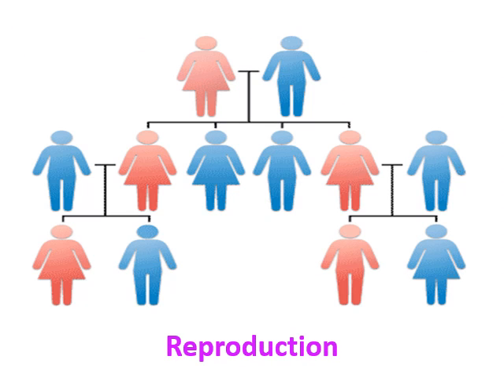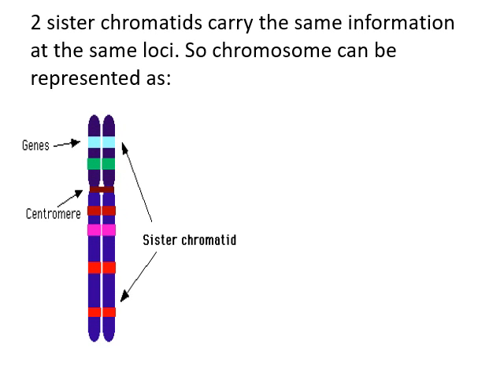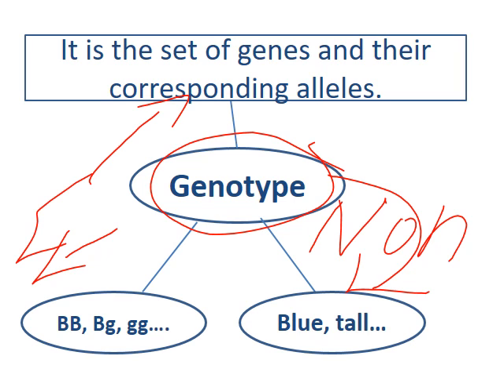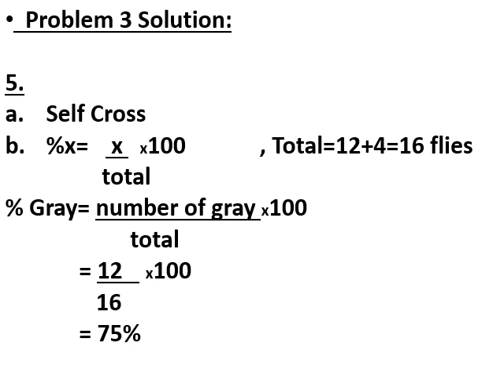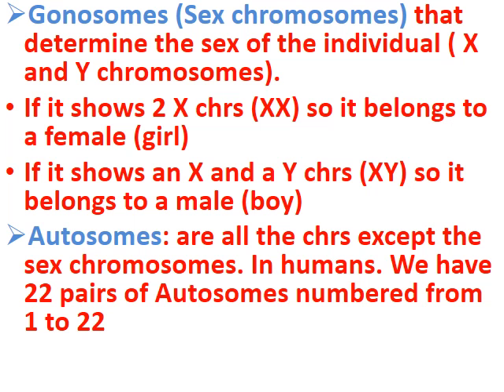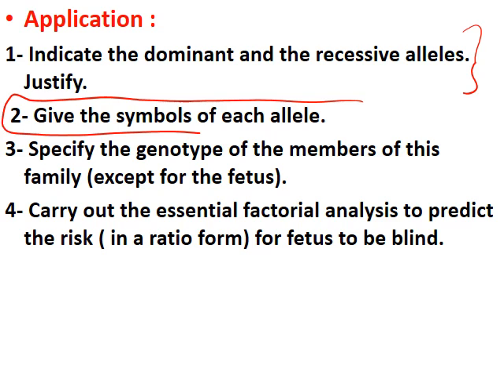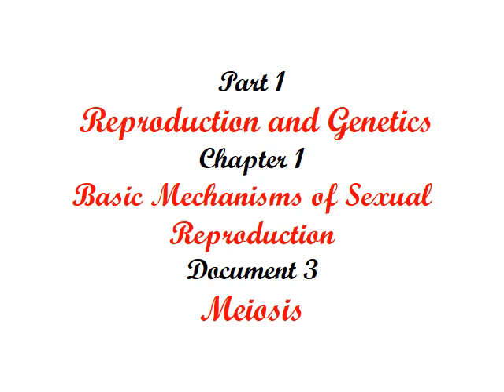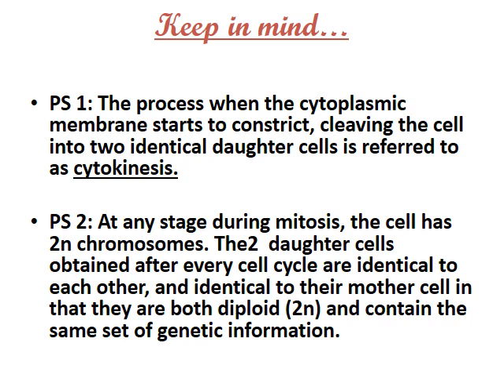Summary Biology, G9 Trial 4